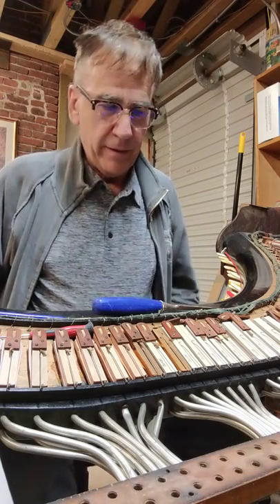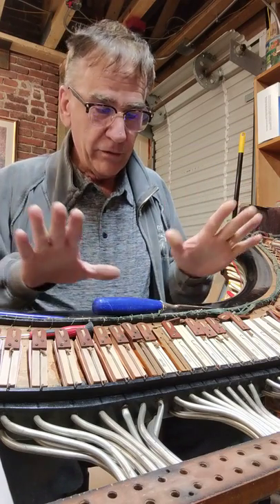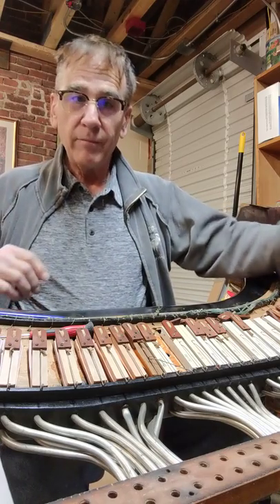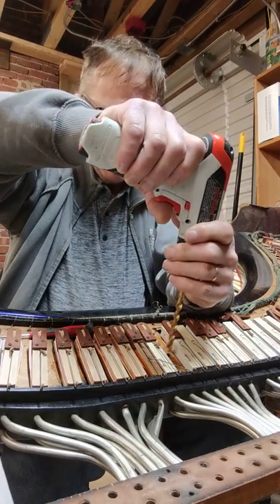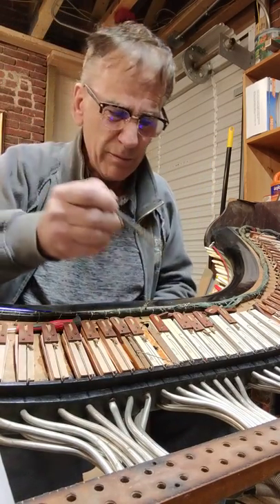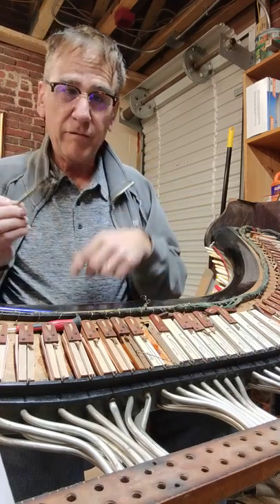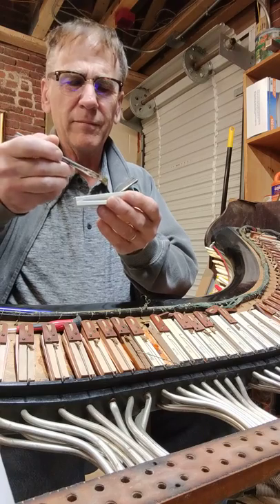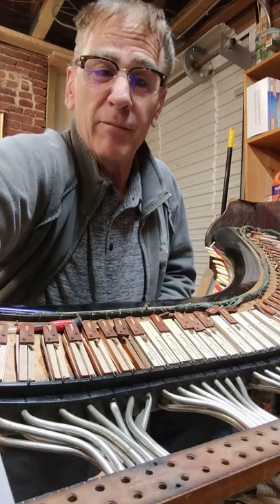Pelland Organ Co, Wurlitzer On/Off pneumatic.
Quick and easy replacement of stop tab On/Off pneumatic motors. Recommended to use Arndt Organ Supply replacement pneumatics.